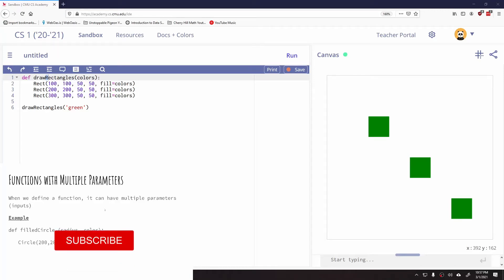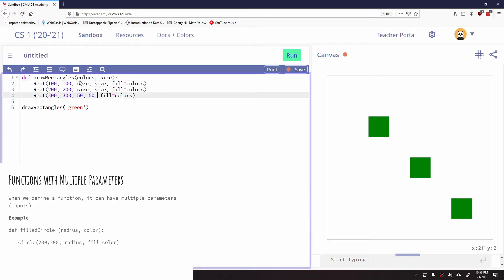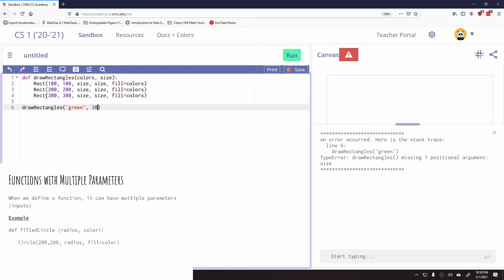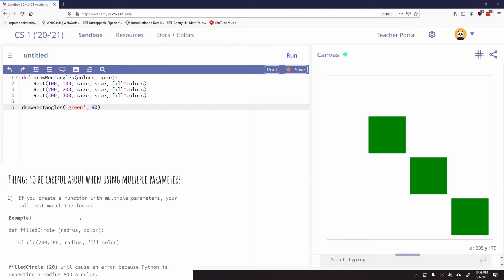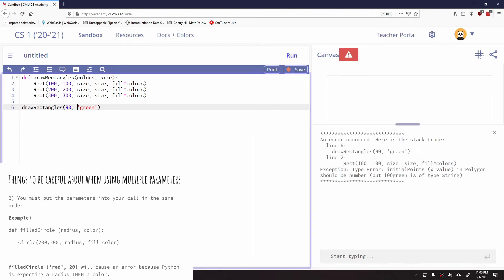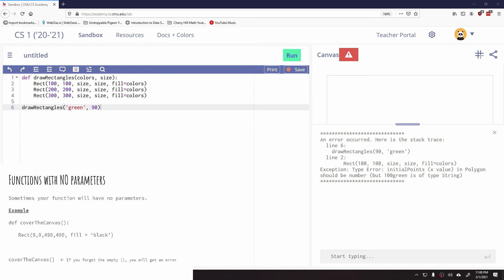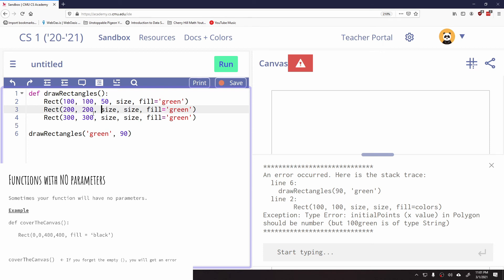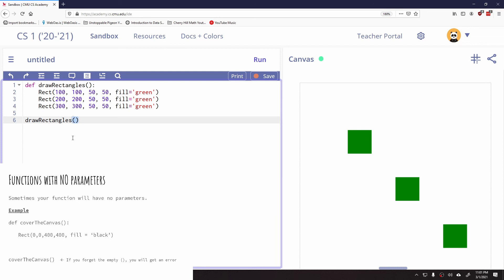CMU CS Academy Unit 2 Part 2: Functions with Multiple or No Parameters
CMU CS Academy Unit 2 Part 2: Functions with Multiple Parameters.

How does creating and calling a function in Python change when using multiple parameters or no parameters